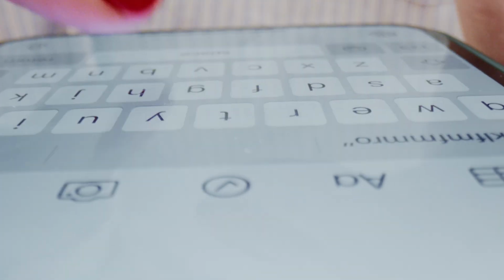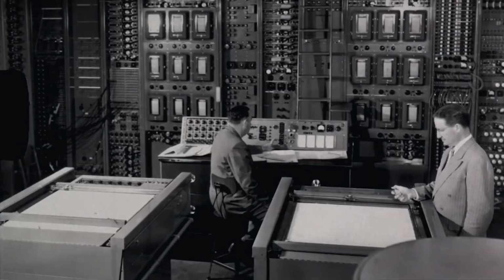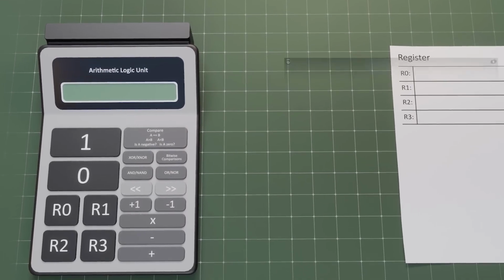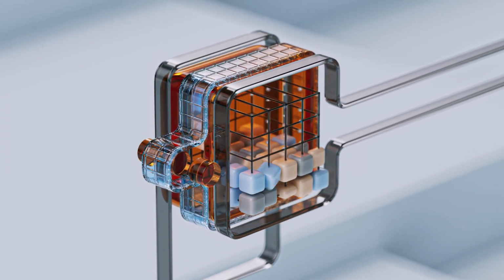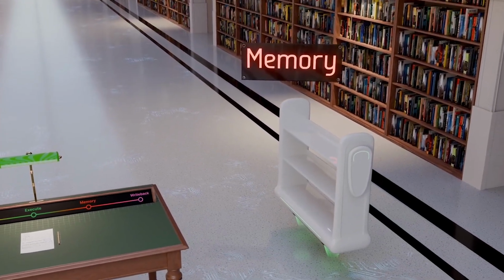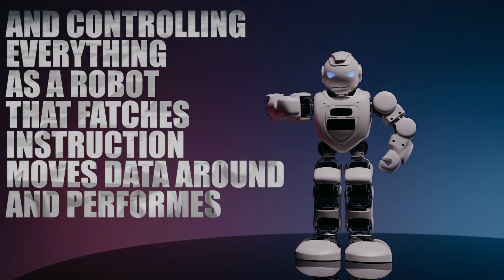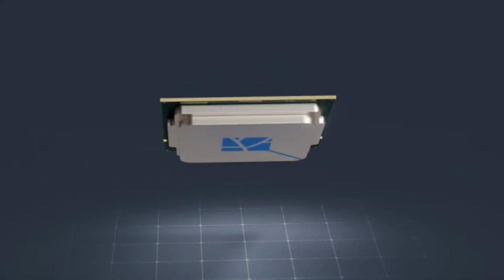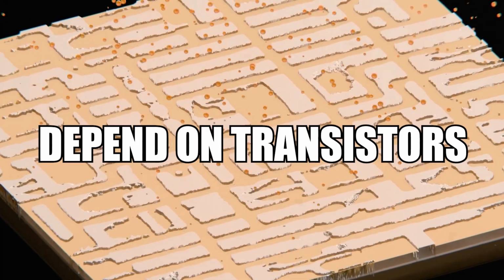World Smallest Chip!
Here is a highly engaging, SEO-optimized video description designed to hook viewers, drive clicks, and satisfy the YouTube algorithm.

📌 Video Description
Think your smartphone chip is small? Think again. 🤯

In this video, we are shrinking down to the atomic scale to look at the world’s smallest microchip. It’s so microscopic that an entire army of them can fit inside a single grain of rice, and you literally need an electron microscope just to see it! 🔬

We’ll dive into:

How it was built: The mind-blowing engineering behind sub-nanometer technology.

What it does: How something smaller than a dust mite can possess computing power.

The Future: How these invisible chips will revolutionize medicine (think smart dust in your bloodstream), quantum computing, and the future of spy tech.

The global silicon race is officially microscopic. Hit play to see how scientists are breaking the laws of physics to build the future!